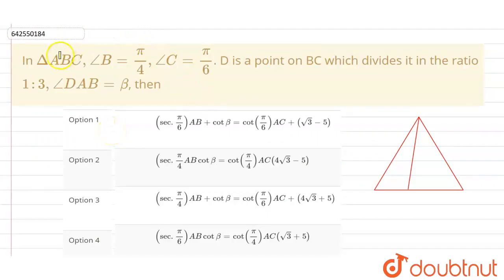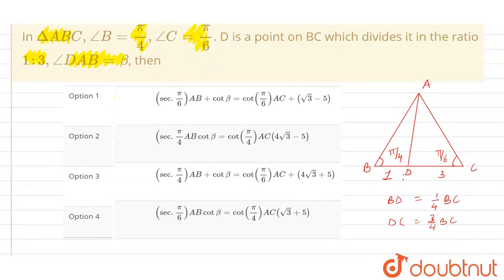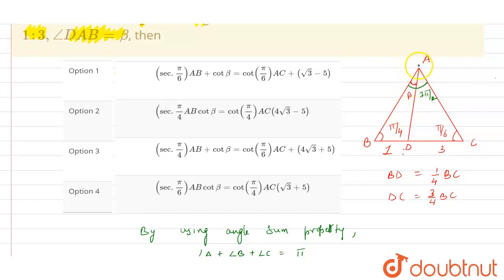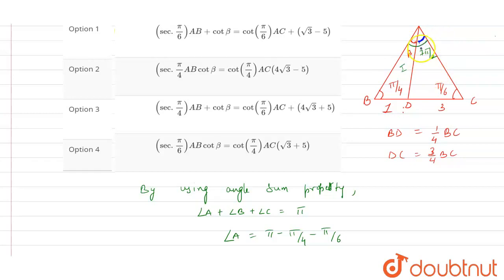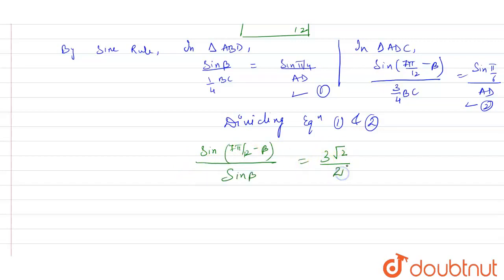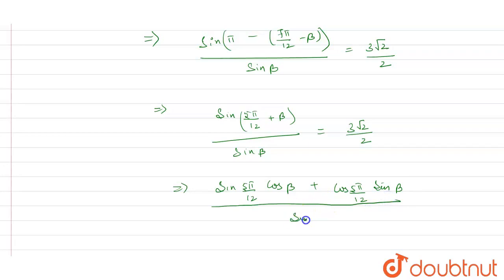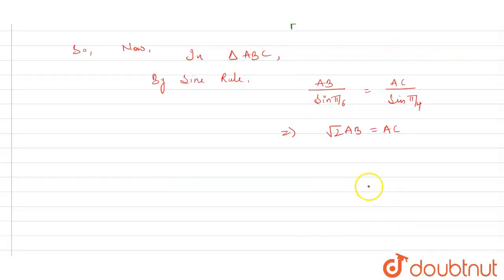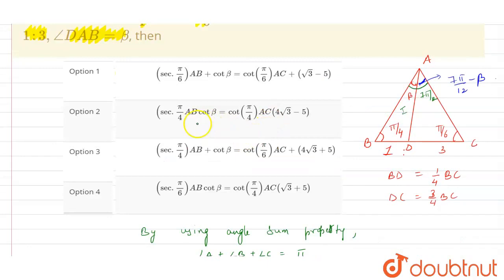In Delta ABC, angle B=(pi)/(4),angle C=(pi)/(6). D is a point on BC which divides it in the rati...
In Delta ABC, angle B=(pi)/(4),angle C=(pi)/(6). D is a point on BC which divides it in the ratio 1 : 3, angle DAB=beta, then
Class: 12
Subject: MATHS
Chapter: SOLUTIONS AND PROPERTIES OF TRIANGLE
Board:IIT JEE

👉 Have Any Query? Ask Us.